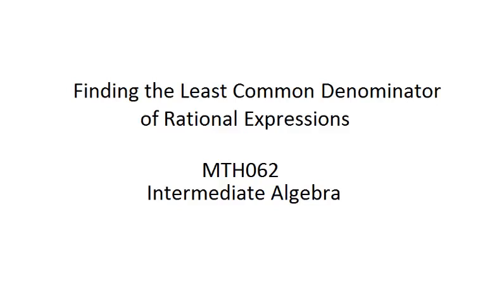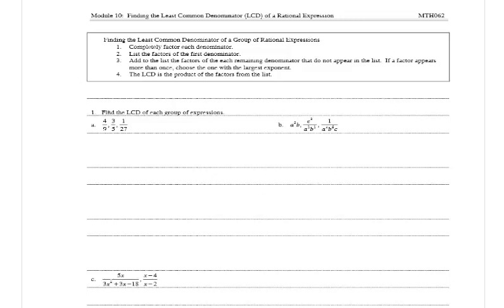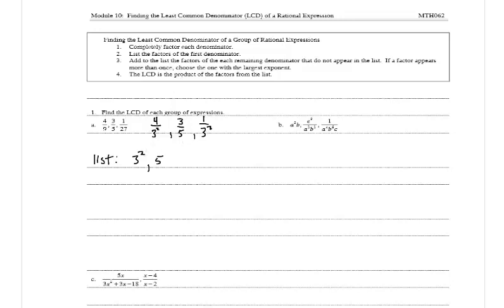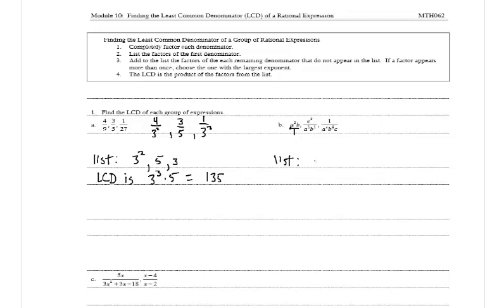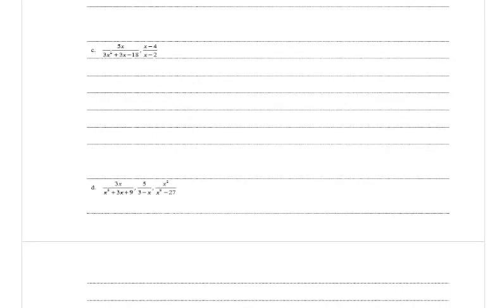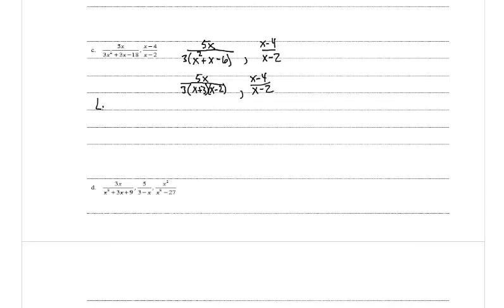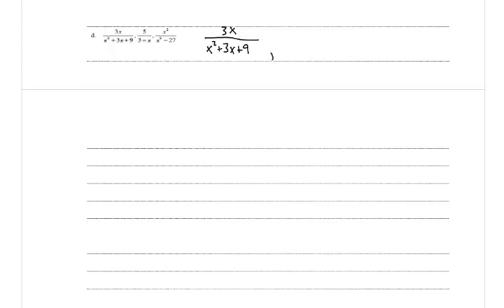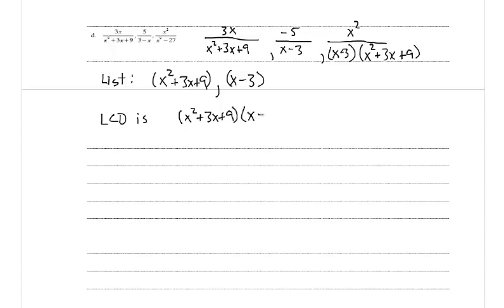Finding the Least Common Denominator of Rational Expressions Module10 MTH 062